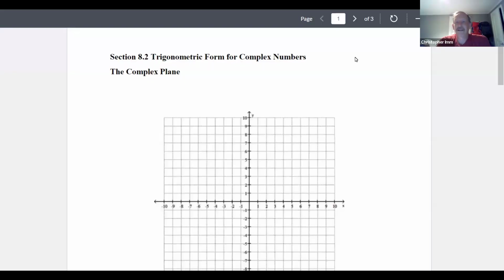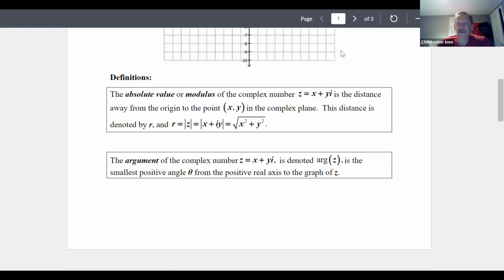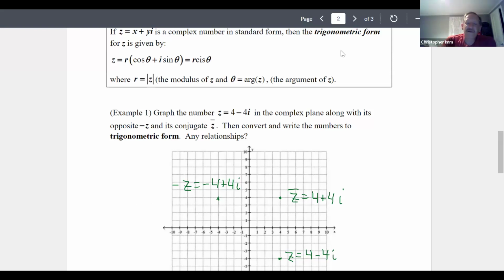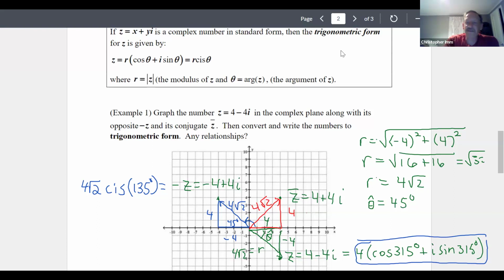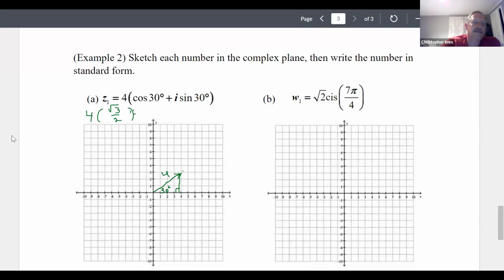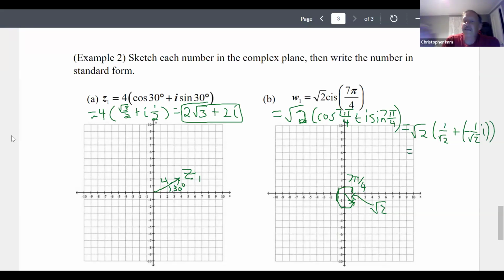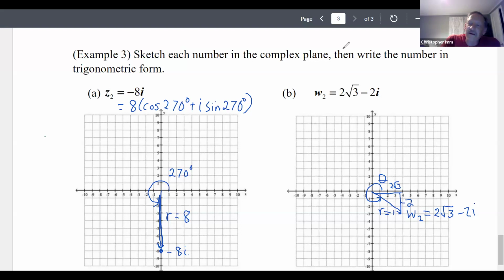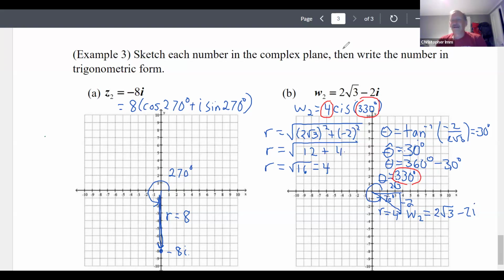Section 8.2 Trigonometric Form of Complex Numbers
In this video we graph complex numbers in the complex plane and write complex numbers in trigonometric form.  We convert between trigonometric and standard form.